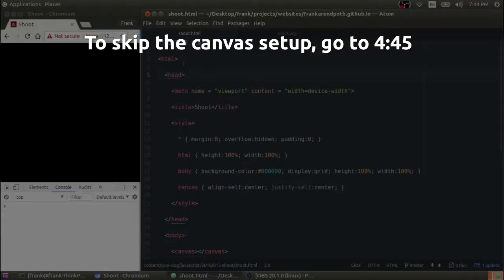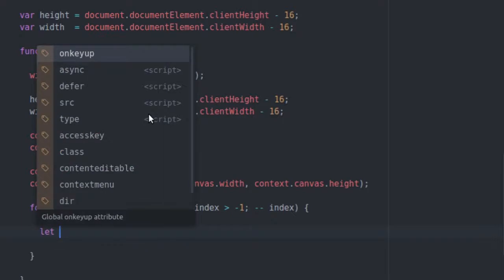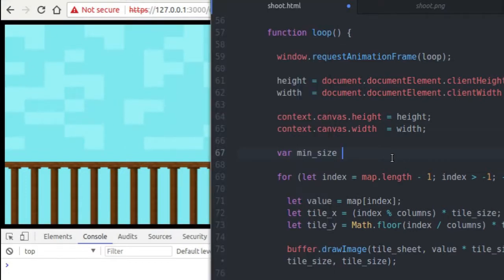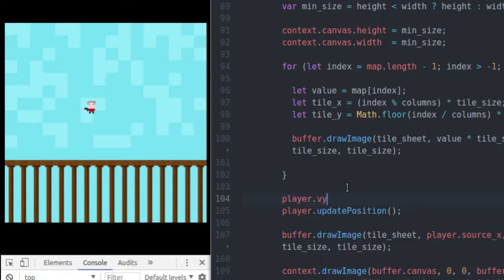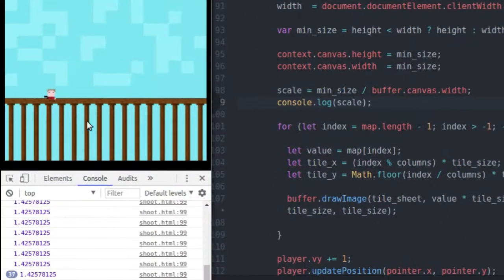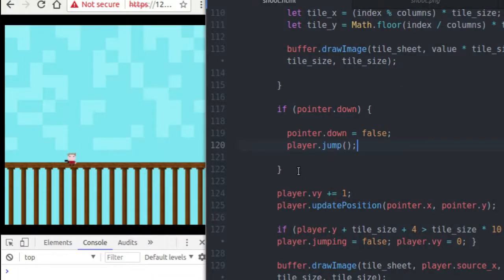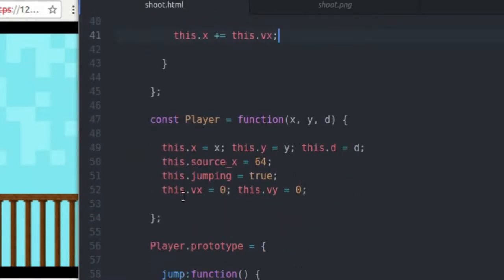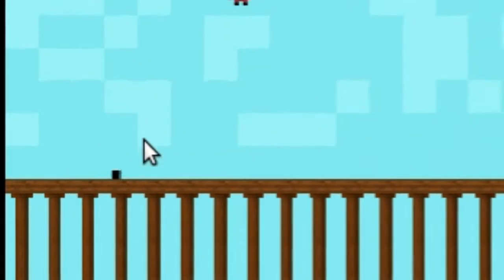Watch Me Write A 2D Platform Shooter In Pure JavaScript & HTML 5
In this simple game design tutorial, I will show you how to set up a 2D tile based background, how to move the player, shoot bullets, and scale the canvas to fit the screen. I write all the code from scratch all in one single source file, so you see every line of code as it's written. This is pure JavaScript, so anyone can try this code out for themselves.